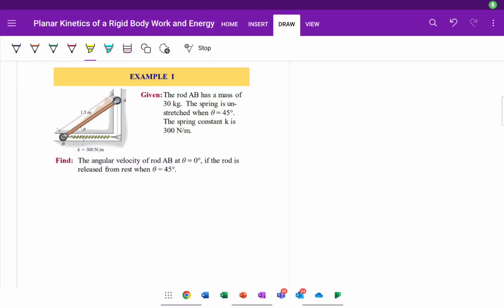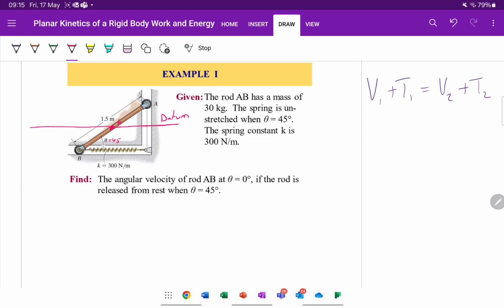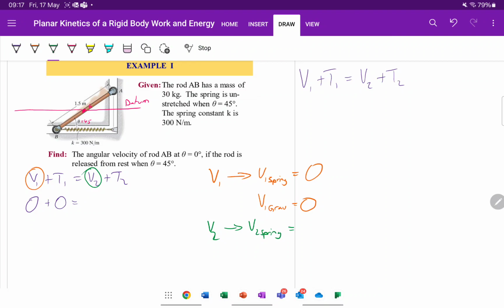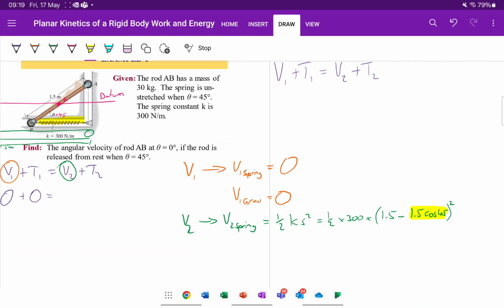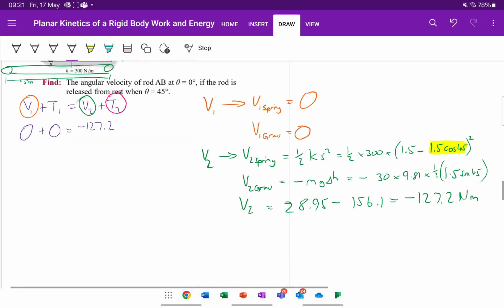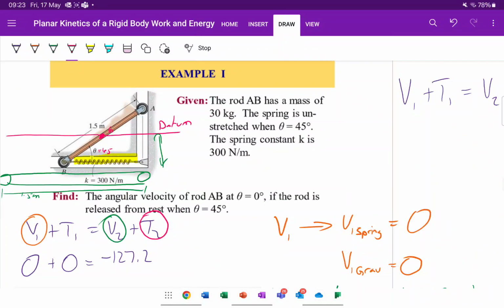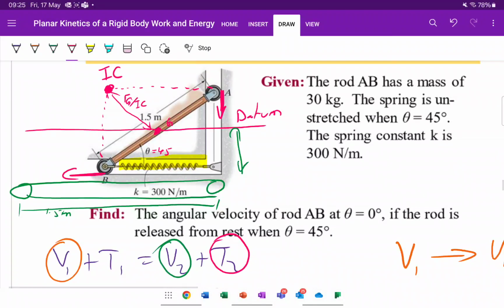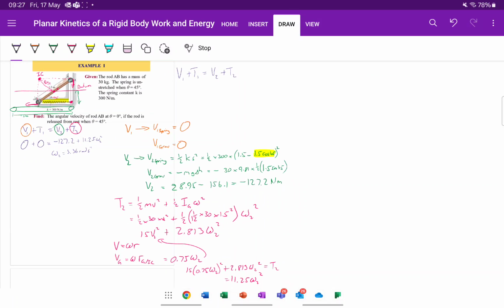Rigid Body Work and Energy Conservation of Energy